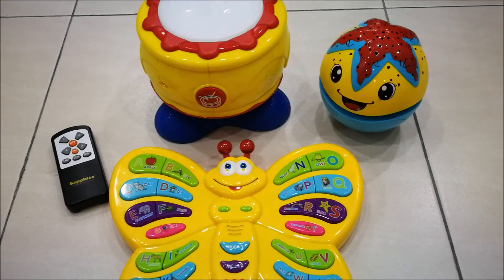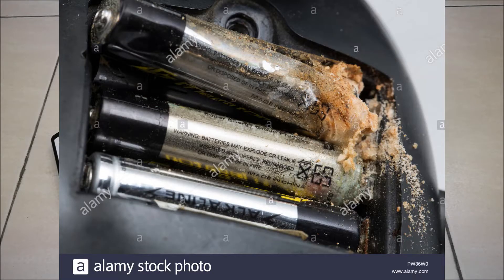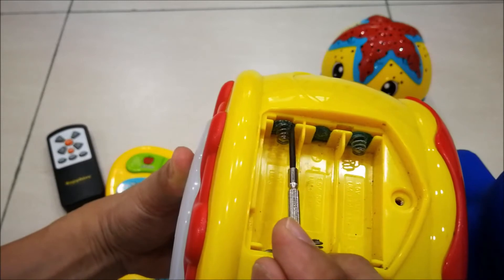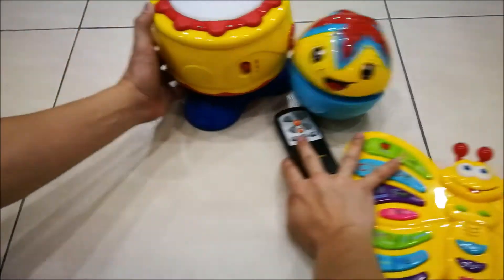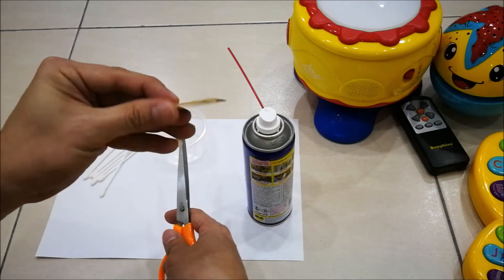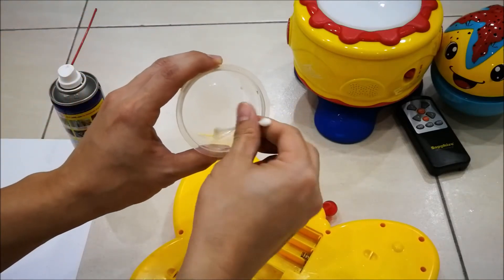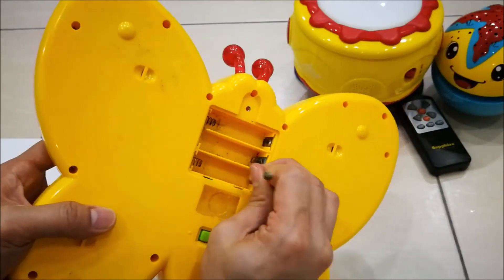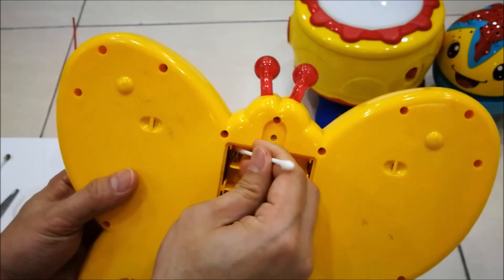The easiest way to clean up Battery Leaks with varying degrees of corrosion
Battery leak is a very common issue for our home appliances.
You can find a lot of electronic devices and toys over the garbage dump, especially at the end of the year when you doing house cleaning to welcome the new year.
If these electronic devices and toys don't work properly, most people just throw them away and buy new ones.
In fact, you can recover all the problems caused by battery leaks with very simple cleaning steps.
Although there are varying degrees of corrosion due to battery leaks, you can still use the same method shown in the video to restore your electronic device or toy.

这有最简单的方法教您如何清理电池泄漏而带来不同程度的腐蚀
电池泄漏对我们的家用电器来说是一个非常常见的问题。
你时常可以在垃圾堆上发现很多电子设备和玩具，特别是在年底打扫房子迎接新年的时候。
如果这些电子设备和玩具不能正常运作，大多数的人会直接把它们扔掉，然后再买新的。
事实上，你只需要非常简单的清理步骤，就可以恢复所有由电池泄漏带来的问题。
尽管由于电池泄漏会有不同程度的腐蚀，你仍然可以使用视频中展示的相同方法来恢复你的电子设备或玩具。